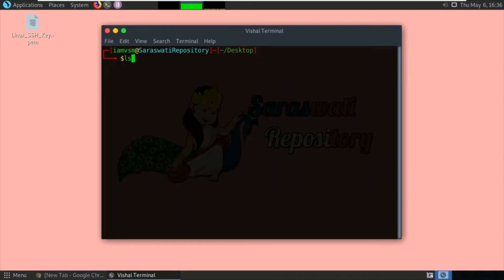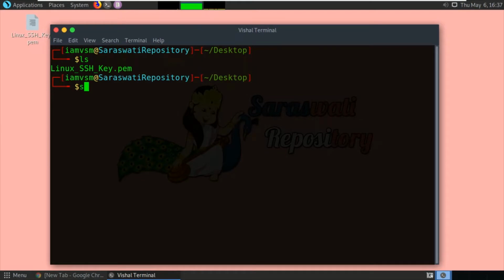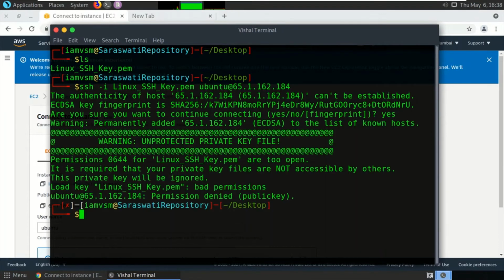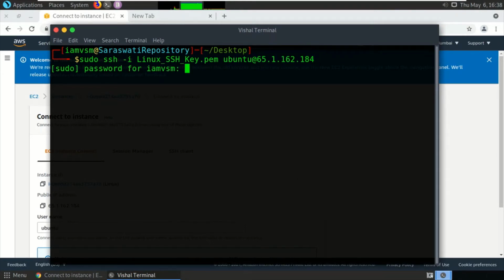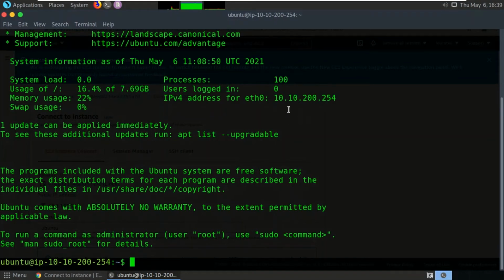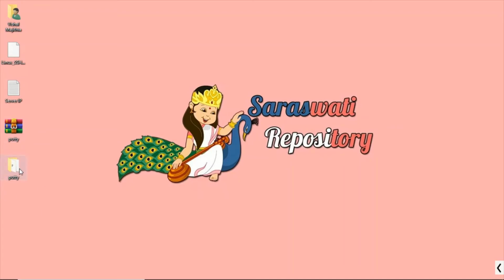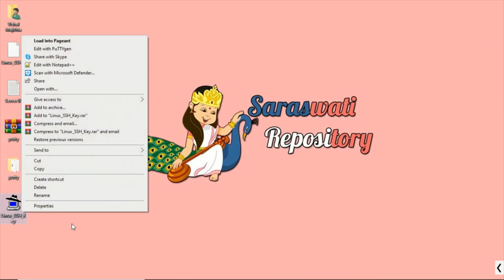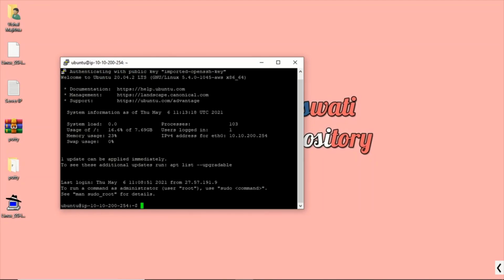How to login to SSH using .pem file from Linux & Windows? | Saraswati Repository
Video Content
1. How to login to SSH using .pem file from Linux?
2. How to login to SSH using .pem file from Windows?

About Author
Name : Vishal Majithia
Profession : Network, Cloud, Information & Cyber Security Professional
Certification : CEHv11, Palo Alto Networks, Fortinet NSE, Checkpoint & Cisco Certified
Email Contact